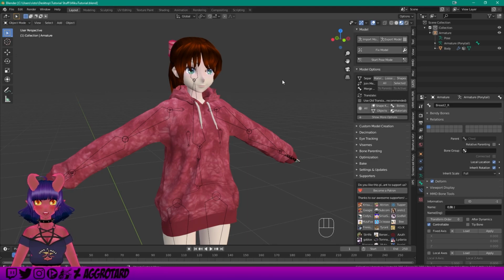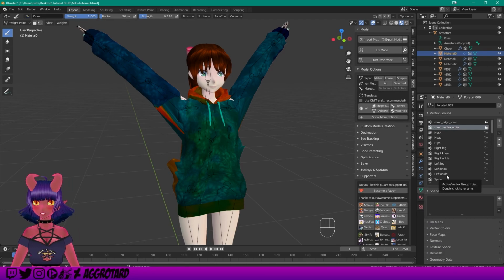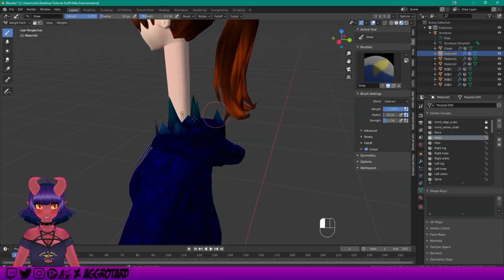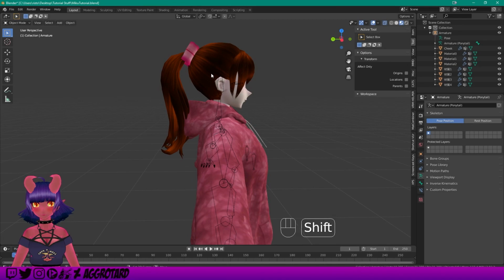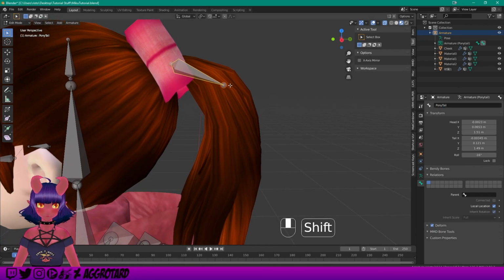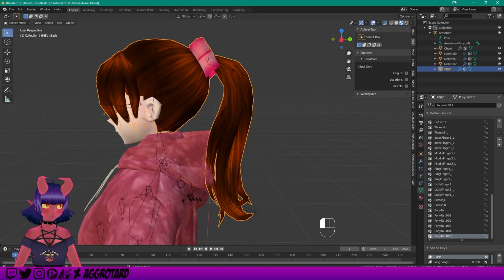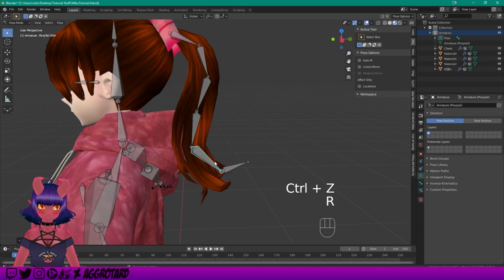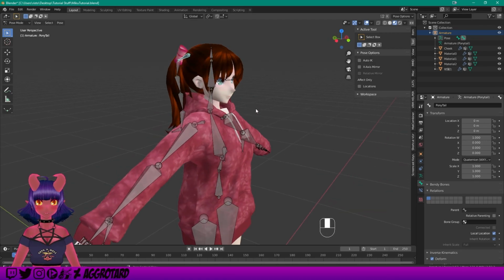Weight Painting Basics for VRChat Avatar Creation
Weight Painting can be an absolute pain, trust me i've been there but hopefully this tutorial will help you out a bit on your vrchat avatar creation journey.

If you found this helpful and entertaining, please consider coming a Patron.

Chapters:
0:00 Intro
1:45 Basics
7:52 Turn off "Front Faces Only"
10:06 Adding Bones
15:01 Adding Vertex Groups
16:35 Weight Painting the Mesh
22:01 Closing words
23:02 Outro